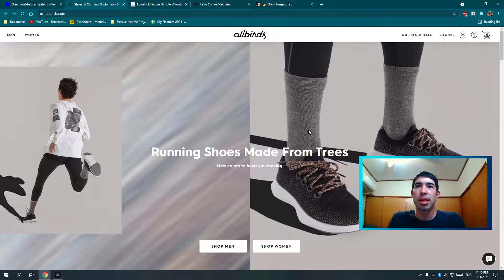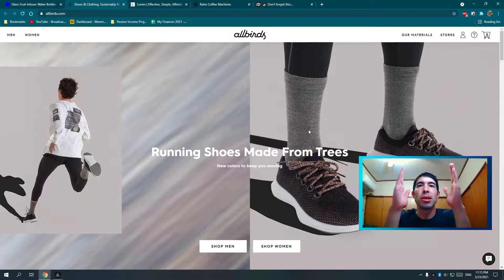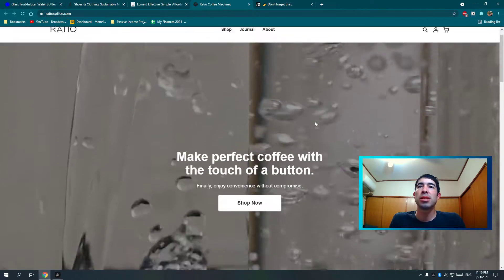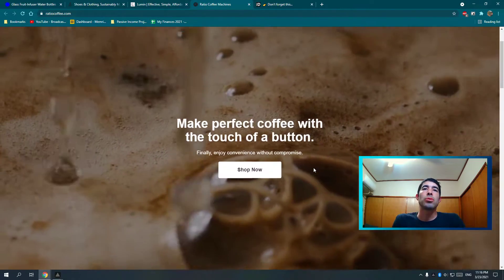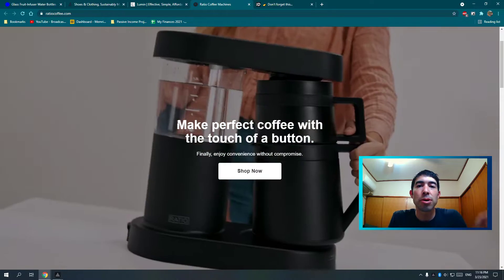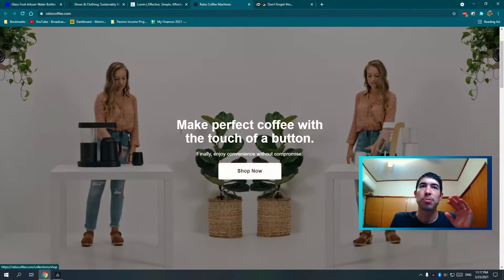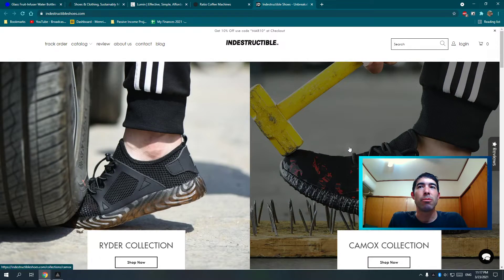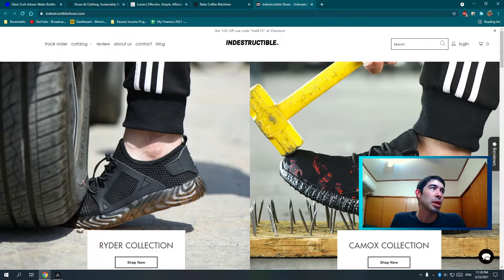Your Home Page Is Costing You Thou$ands! | Here's How To Fix It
What does your Shopify Home Page look like? When a customer visits your Shopify Store they need to know 3 things in the first few seconds. They need to know what your selling, how it helps them, and how they can buy it. (Call To Action, CTA)